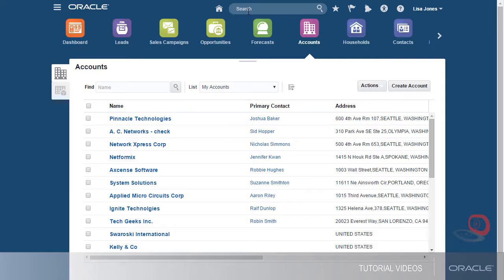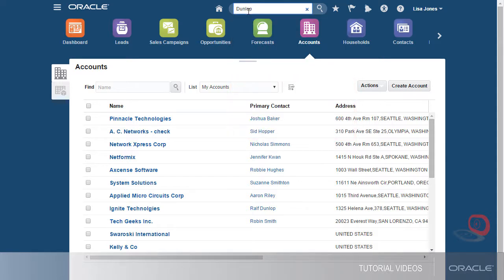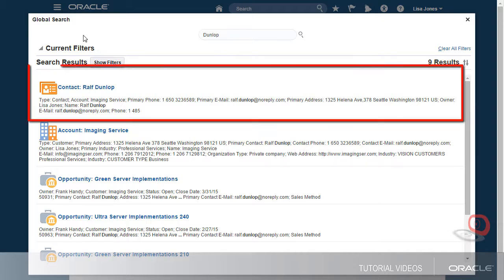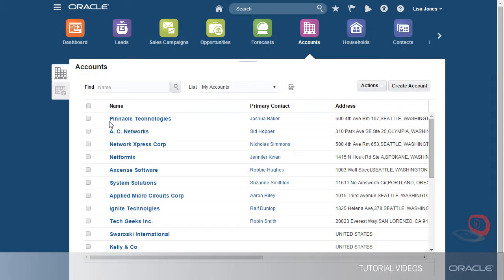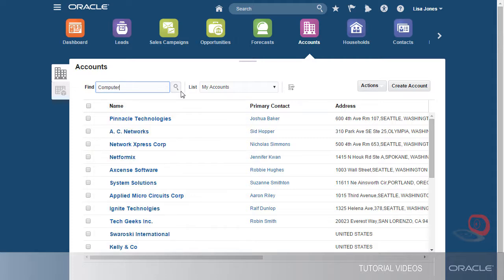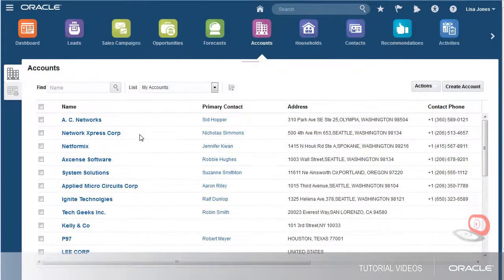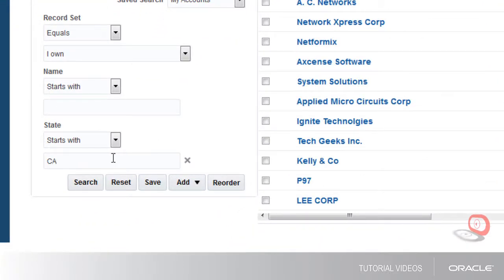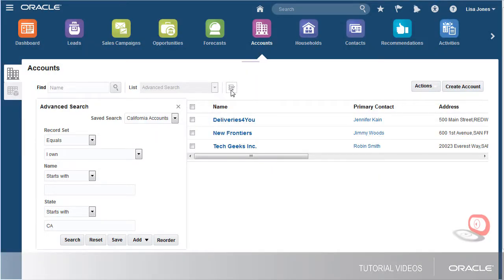Sales | Tips for Searching in Oracle Sales Cloud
This tutorial provides tips for searching accounts, opportunities, leads, and other objects in Oracle Sales Cloud.